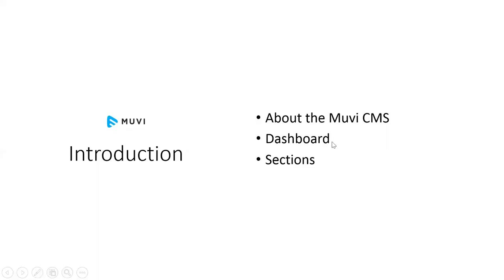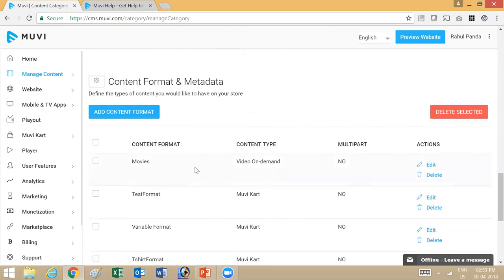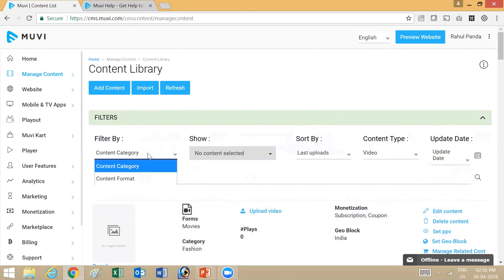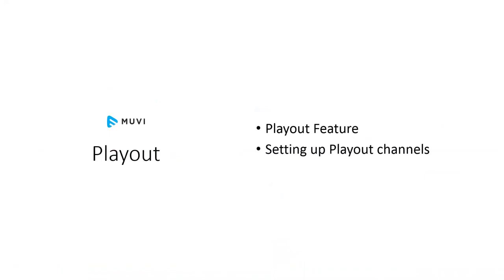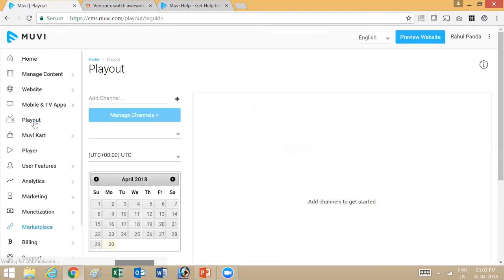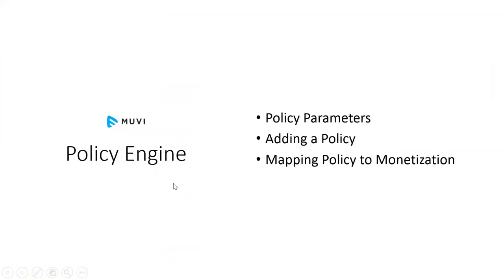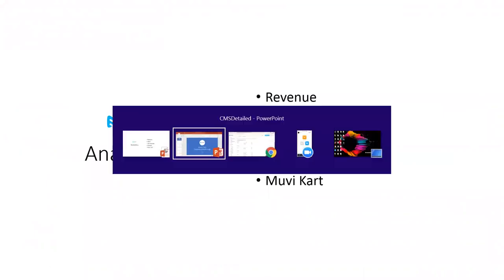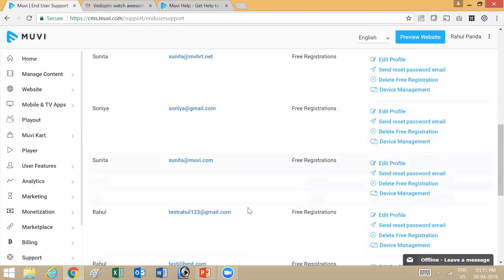MUVI CMS Walkthrough- Detailed | Tutorial - How to Build Your Video Streaming Website like Netflix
Muvi is the world's leading OTT Platform enabling content creators to launch their own Video or Audio Streaming Service like Netflix or Spotify instantly across Web, Mobile and TV ecosystems! for more information and signup for our 14-days Free Trial!

Chapters
00:00 - Start-Muvi CMS Walkthrough
01:45 - Content Management Option
03:27 - Manage Metadata
03:39 - Add content format
05:12 - Video Library, How to upload video content.
05:59 - How to add subtitles.
06:24 - How to add content.
07:37 - Website Templates
08:08 - How to add & edit Template
12:49 - Mobile Apps
14:10 - Introduction to Playout
18:23 - Monetization
21:10 - Policy Engine
22:07 - Analytics
24:31 - Billing
26:18 - Settings
28:00 - Content Partners